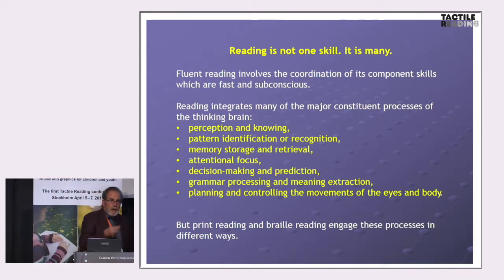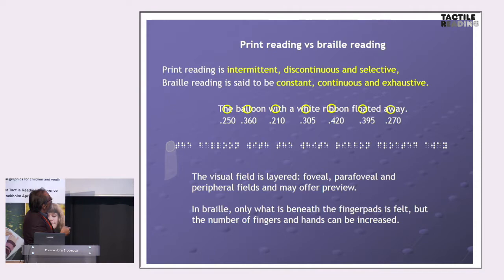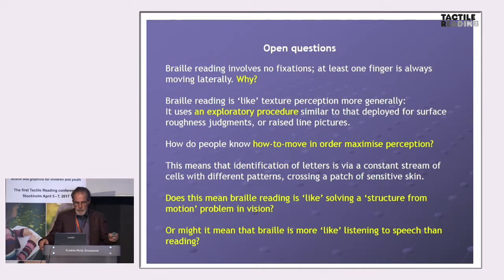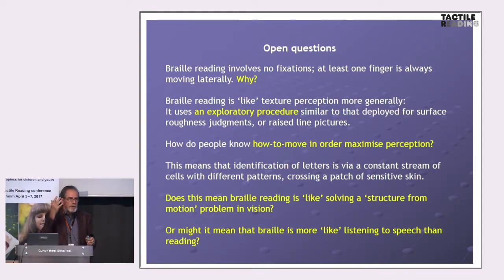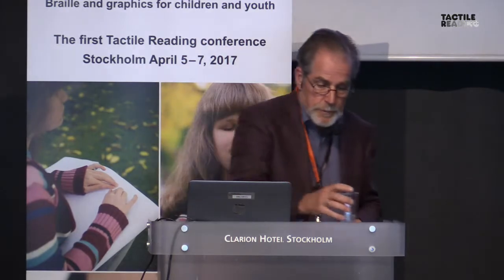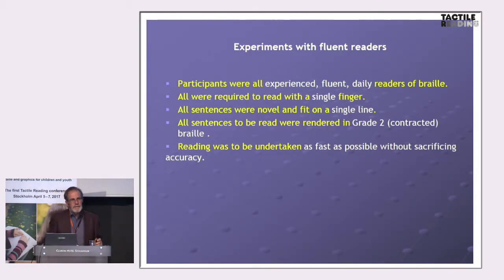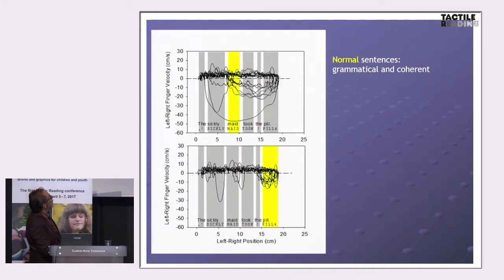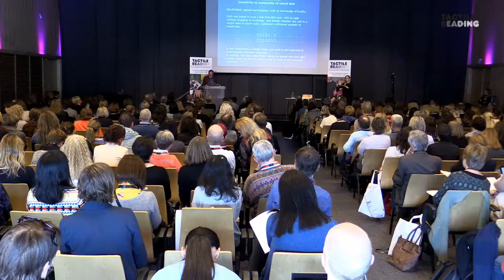Tactile Reading S01 fulklipp